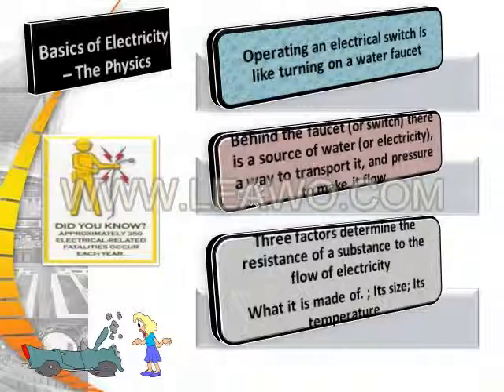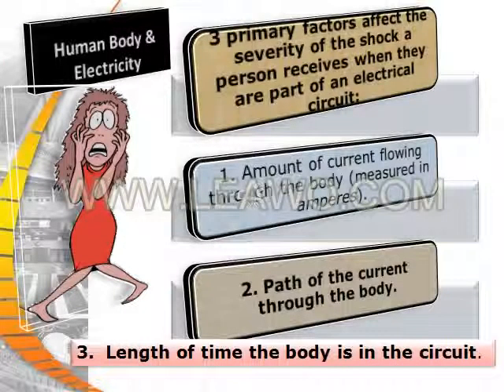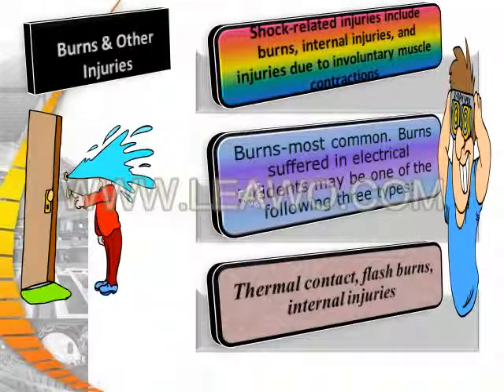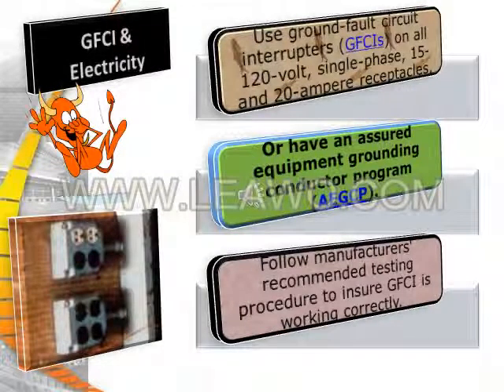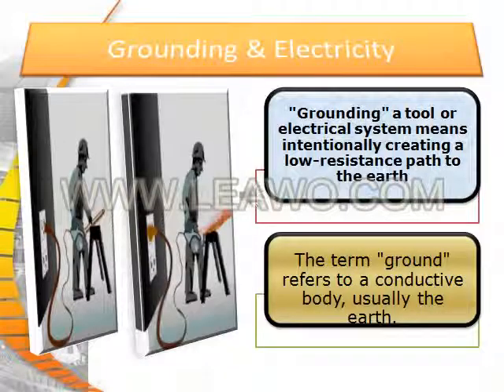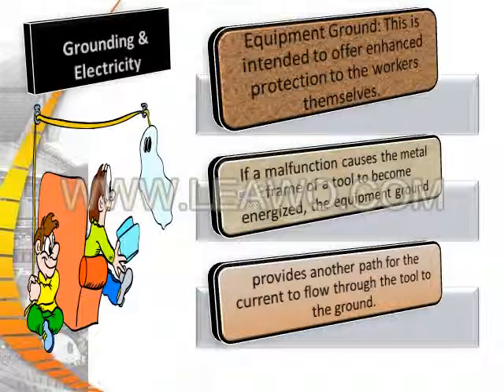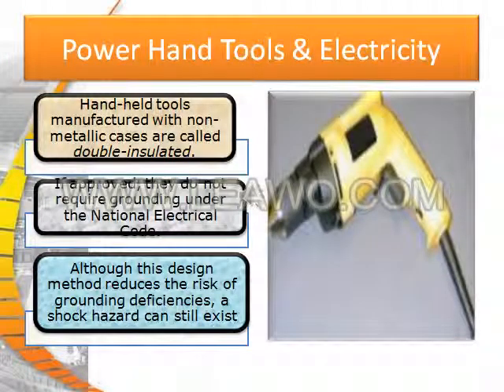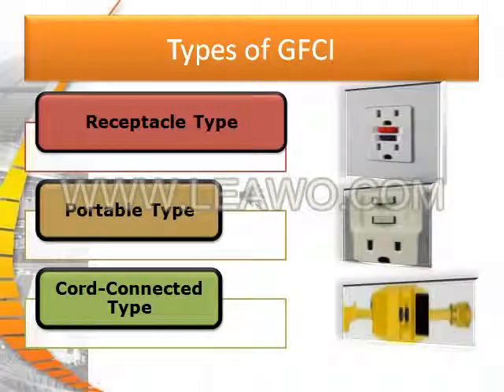Basics of Electricity Version 20 April 2012